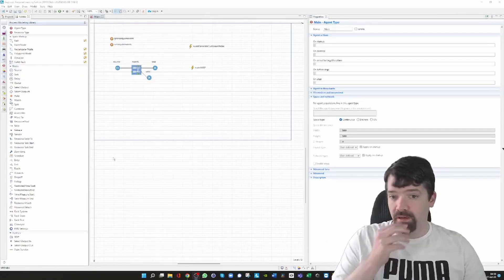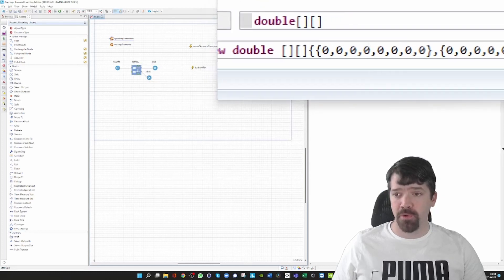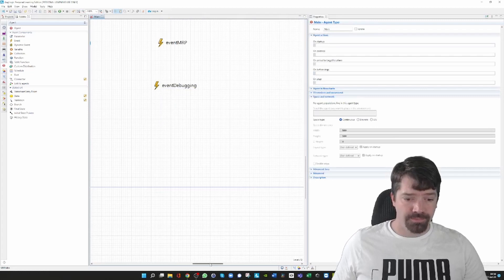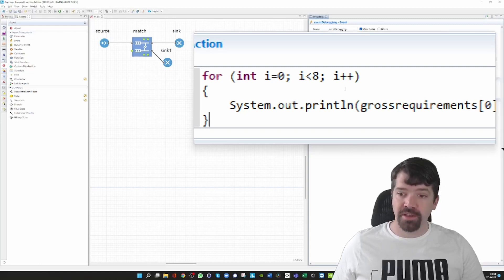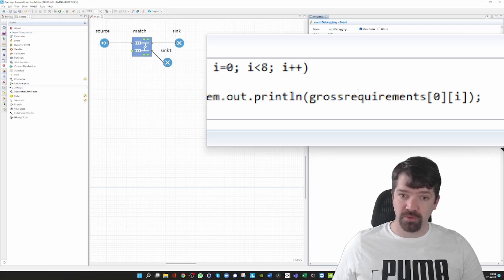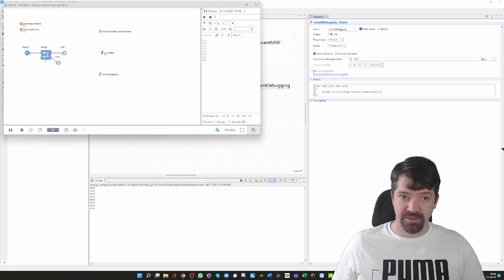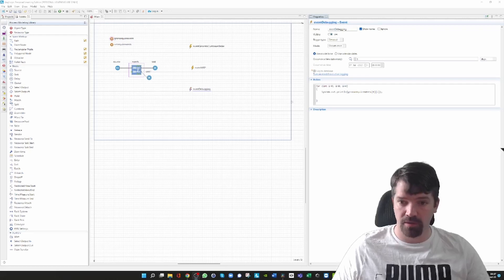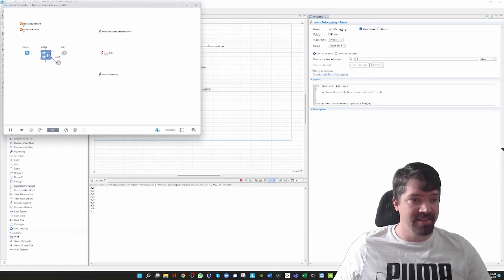Debugging ideas in Anylogic PLE Version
The free PLE version of Anylogic does not provide an debugger. Nevertheless, information can be print to the console. This short example shows the visualization of an array and the queue size of one of the queues of an match block.